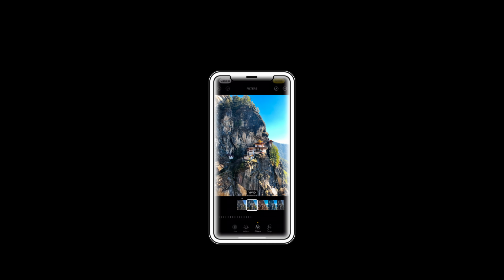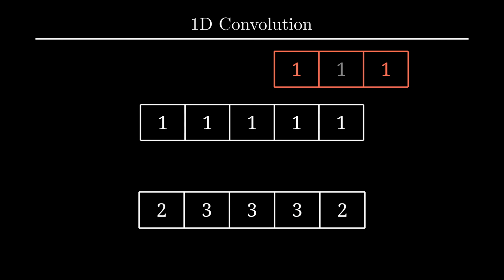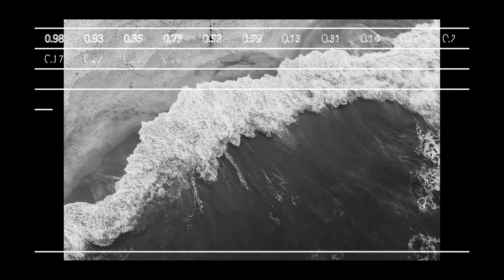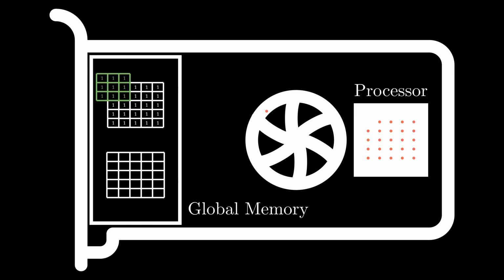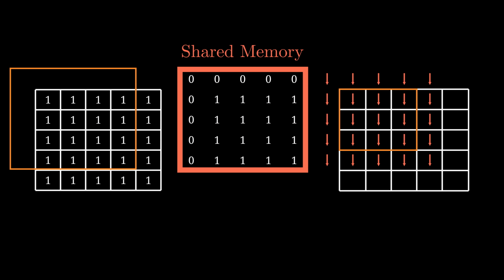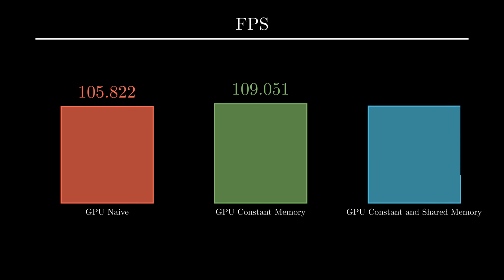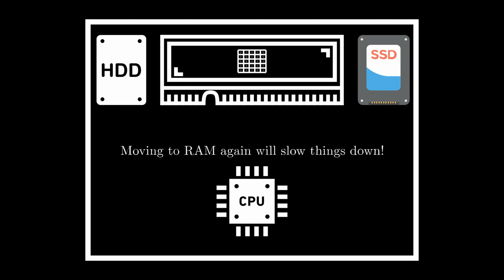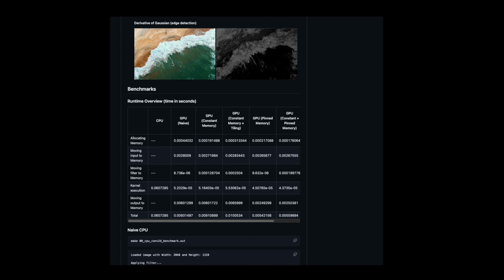GPU Accelerated Image Filters | GPU Cache & Constant Memory | CUDA C/C++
Apply filters to high-resolution images using GPU-accelerated convolution.

References:
1. Kirk, David B., and W. Hwu Wen-Mei. Programming massively parallel processors: a hands-on approach. Morgan kaufmann, 2016.
2. Ansorge, Richard. Programming in parallel with CUDA: a practical guide. Cambridge University Press, 2022.
3. Memory types in GPU by CisMine Ng
4. Shouldn't be 3x3 convolution much faster on GPU (OpenCL)

Chapters:
00:00 - Introduction
00:20 - What is Convolution
01:54 - Naive GPU Convolution
02:28 - Constant and Shared Memory
04:24 - Caches and Pinned Memory
06:27 - Conclusion